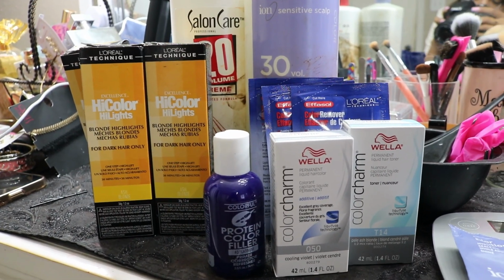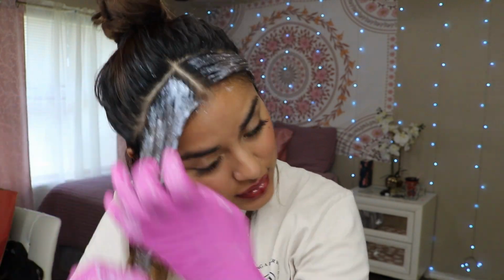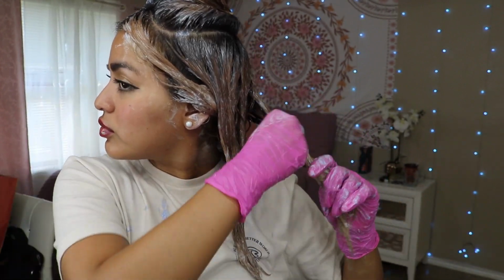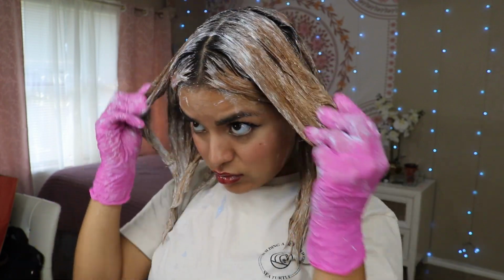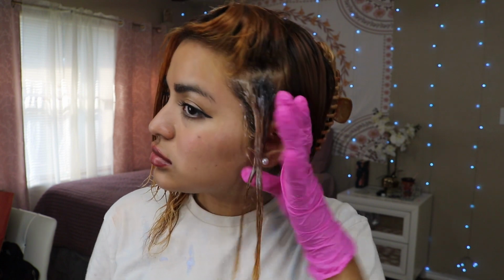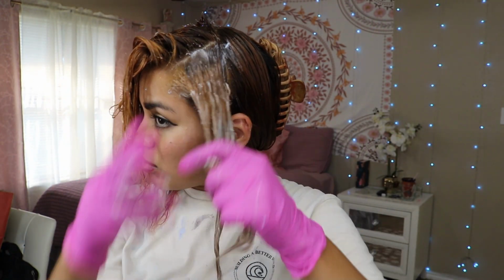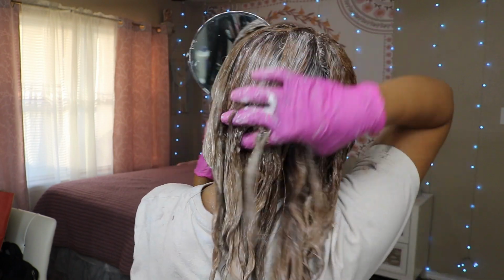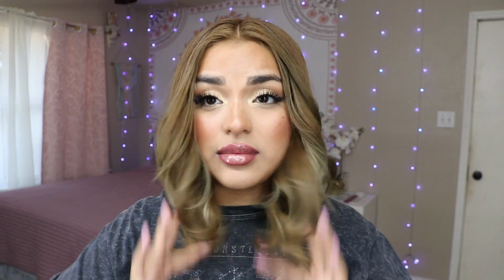Honey Blonde Hair Tutorial **NO BLEACH**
Hello!! I know I told you I would not dye my hair anymore, but here I am with another video! ): This hair is perfect for the summertime and looks so pretty on any skin tone.

I know I said no bleach but wanted to let you know, I have heard the color remover I used is bleach based. I do not know exactly what that means but I think it has some built in lighter to help lift the color out of your hair.

Anyway be very careful when dying your hair, I am not a professional and I just learn as I go! Hope this video helps you in case you are thinking about going lighter (: